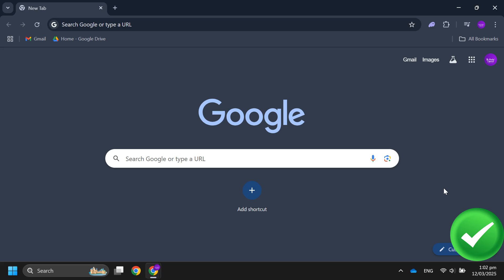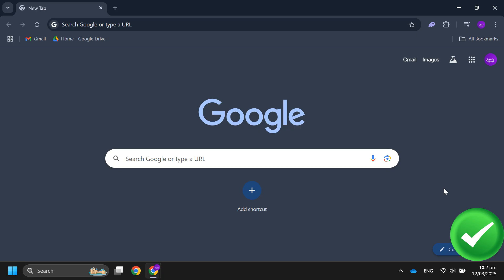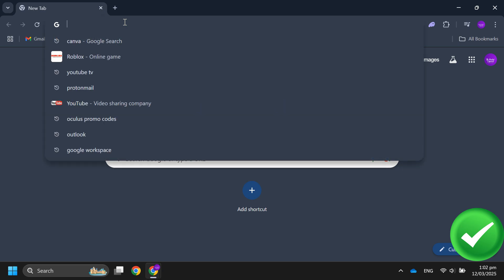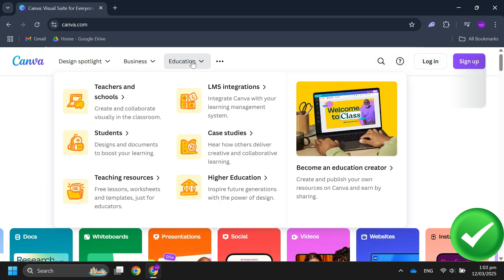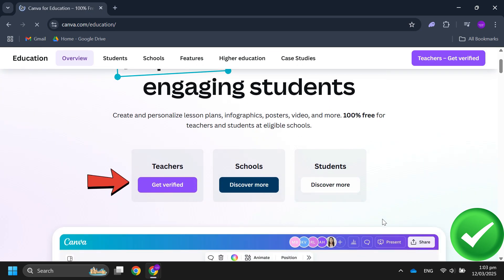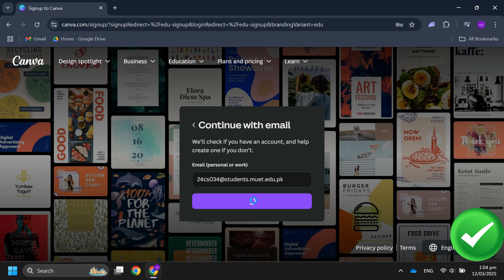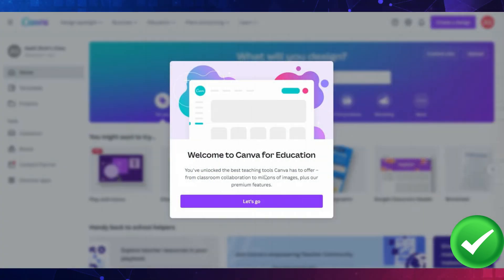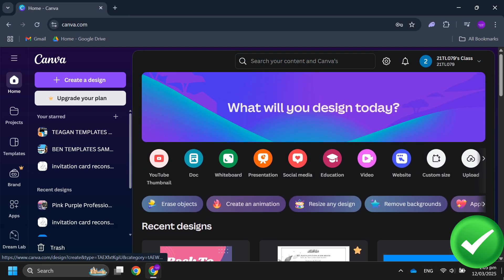Get Canva Pro FREE With This Student Hack 2025!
Learn Get Canva Pro FREE With This Student Hack 2025! in this video.